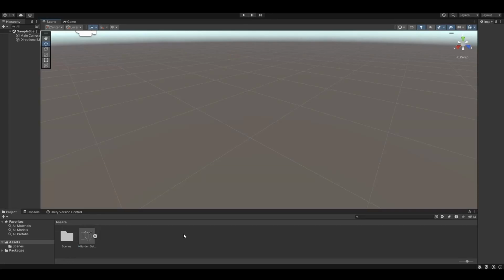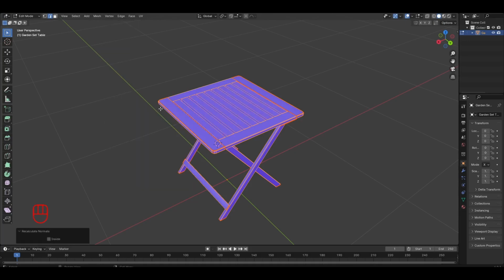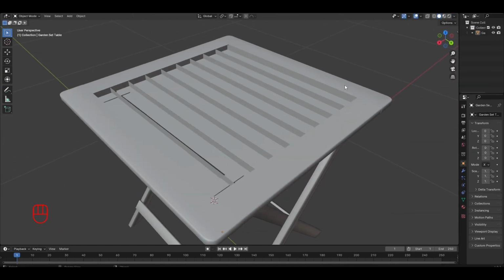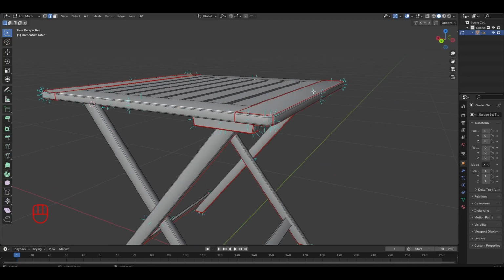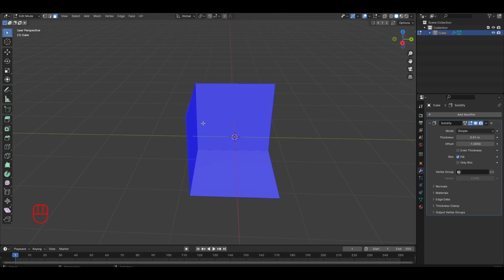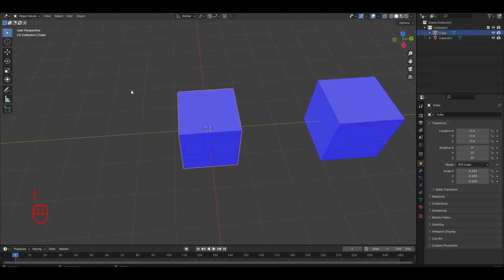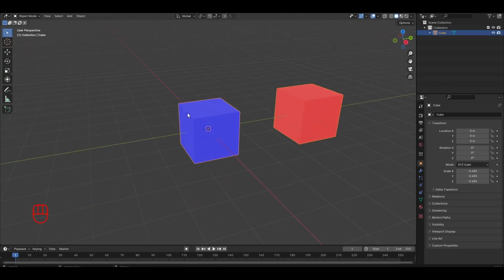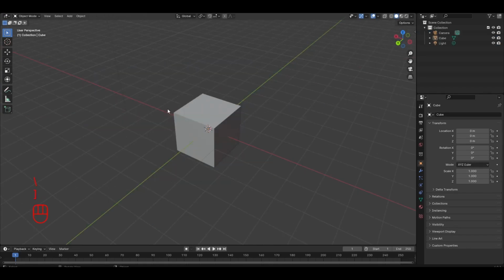How to fix Inverted Normals in Blender 4.0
How to fix Inverted Normals in Blender 4.0. Brief look on how to fix the issue and how it happens in the first place.